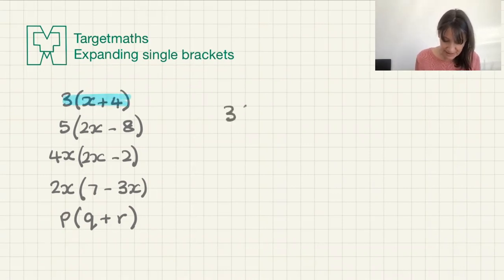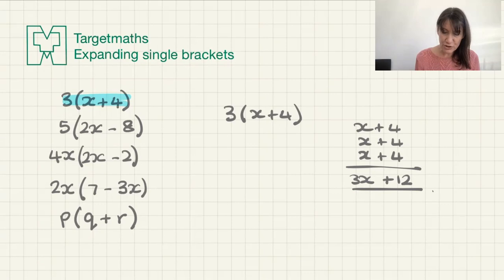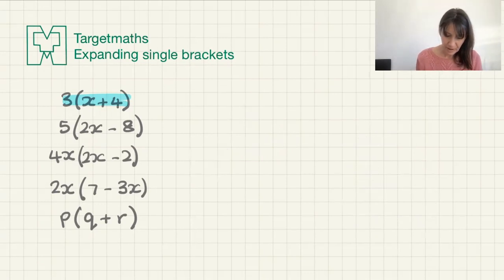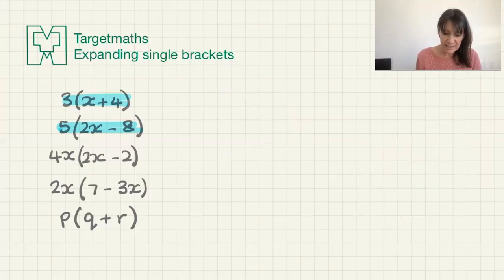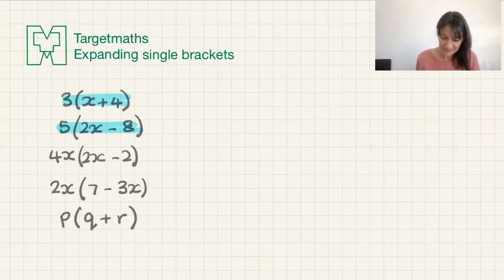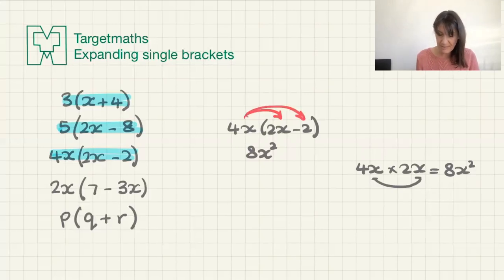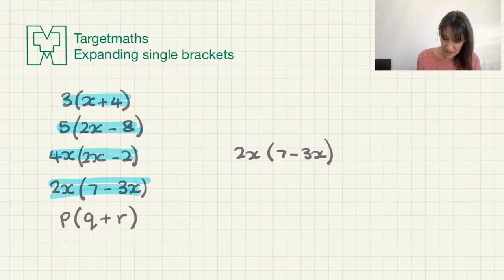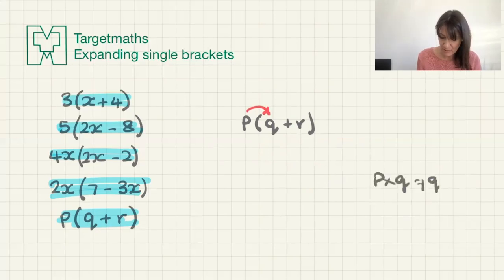HOW TO EPAND SINGLE BRACKETS | EXPANDING #1 | MATHS TUTORIAL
In this video we look the process of expanding single brackets including those that generate powers. Suitable for KS3 and GCSE study.